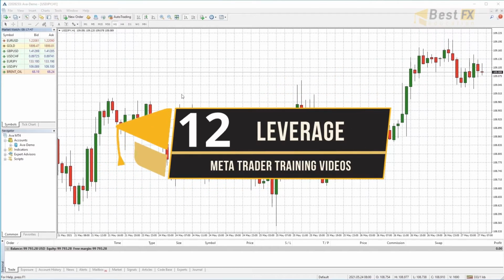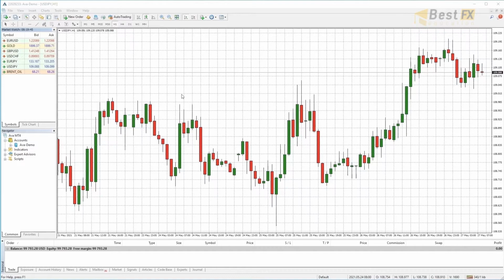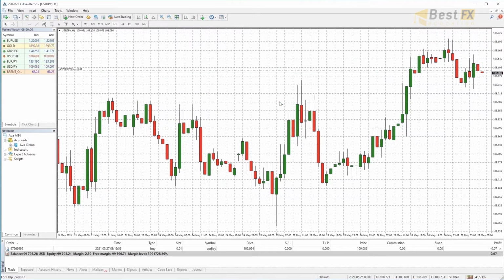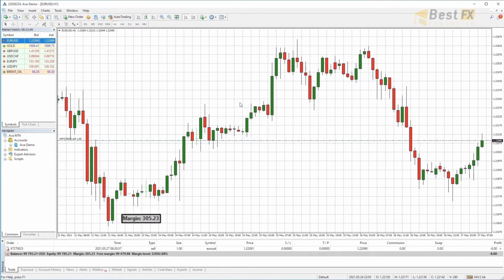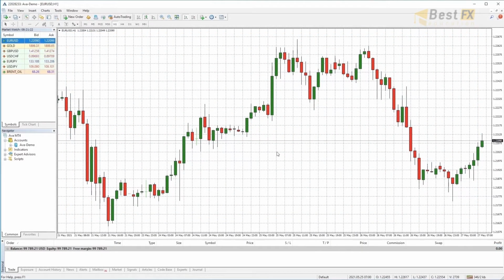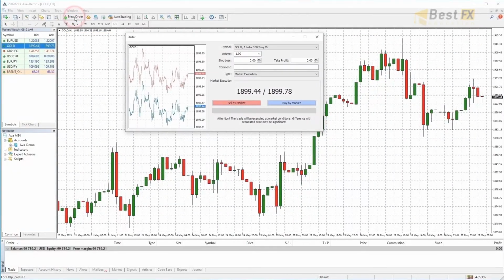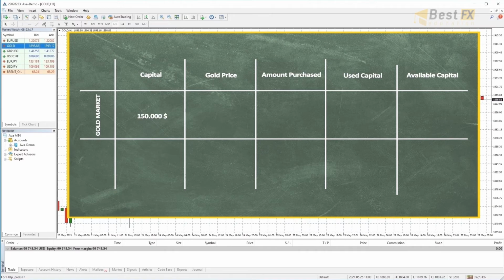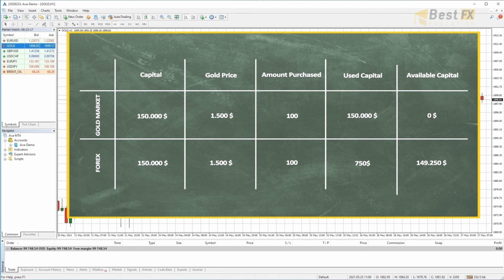LESSON 12 – LEVERAGE - metatrader 4 usage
The leverage which is one of the most important features of Forex Markets and its relation with margin is discussed in this lesson. Also leverage calculation is explained with examples. You can find the basic explanations of the leverage to be able to use it in the right way.
Please click to open a demo account